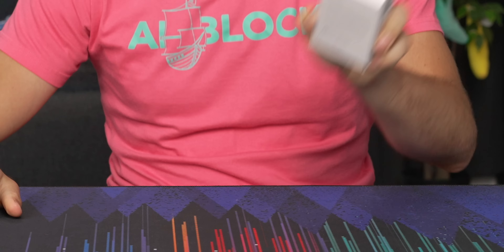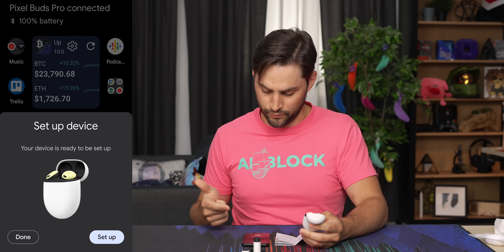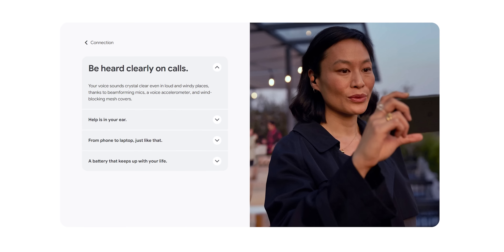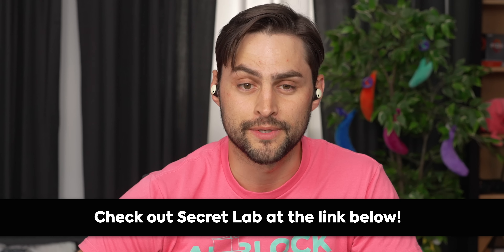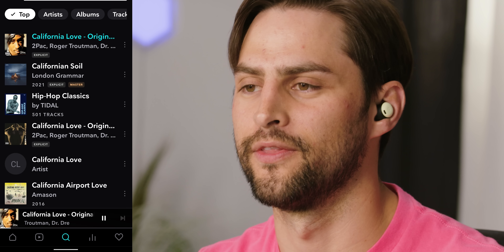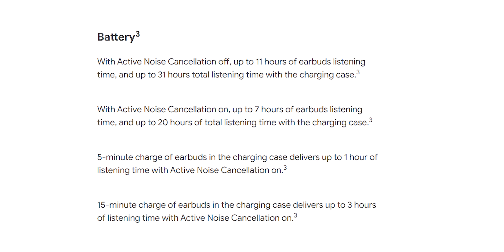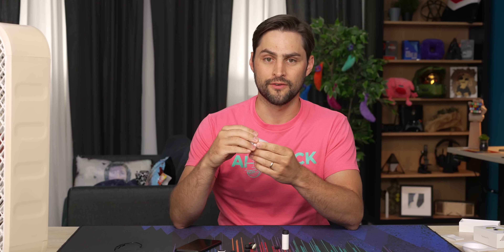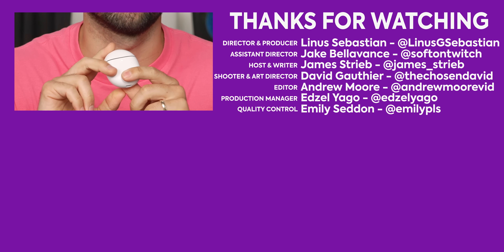Google Pixel Buds Pro Unboxing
James is a long-time pixel user and did a video on the original Pixel Buds for LTT, but do the newest Pixel Buds Pro earbuds show that Google's taking the TWS space seriously, or should you go with one of the MANY other options available?

CHAPTERS
0:00 He's back!
0:10 Unboxing and who this is for
0:41 Design impressions
1:11 Size and case impressions
1:33 Instructions and setup
2:27 Settings
3:06 Trying on the earbuds and fit test
4:00 Earbud mic and driver features
4:33 Feel, ANC, and touch control impressions
5:50 Sponsor - SecretLab
6:19 Touch control testing
7:33 Music quality impressions
8:55 Pixel Buds Pro competition
9:17 Call quality impressions
10:30 Battery Life and water resistance rating
11:25 Other unique features
12:07 Recommendation
12:32 Trying to use Multipoint connection
14:26 Outro